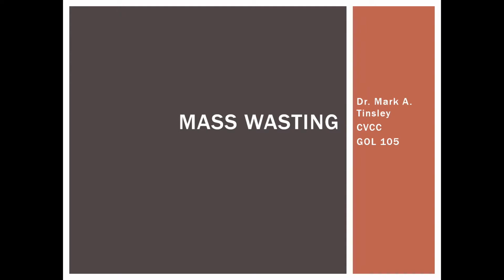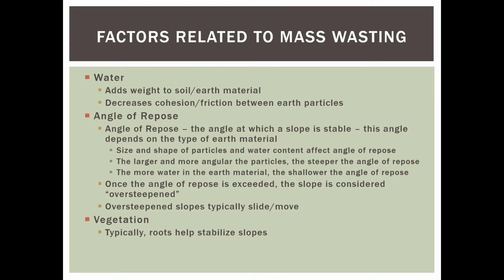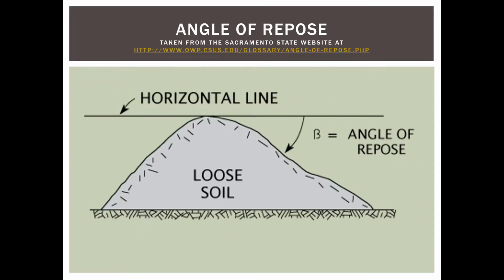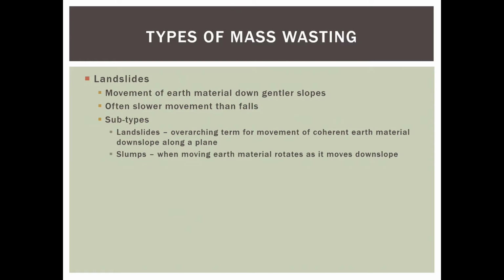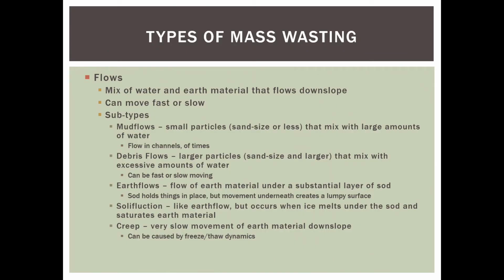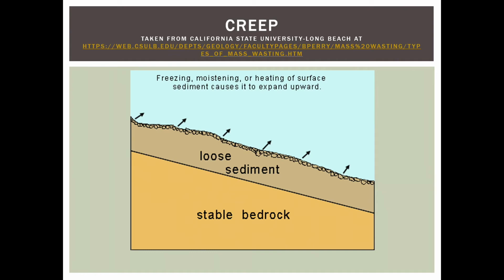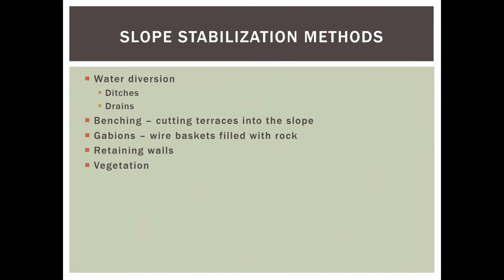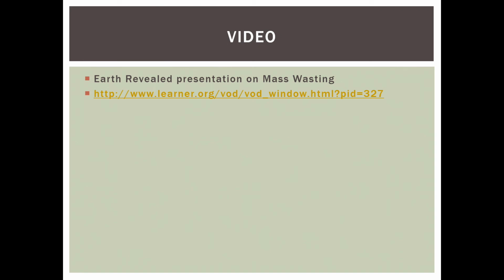Mass Wasting Lecture